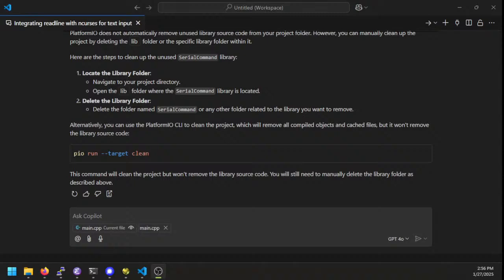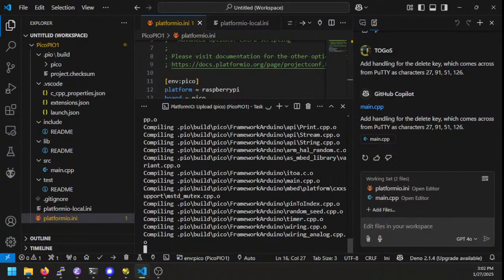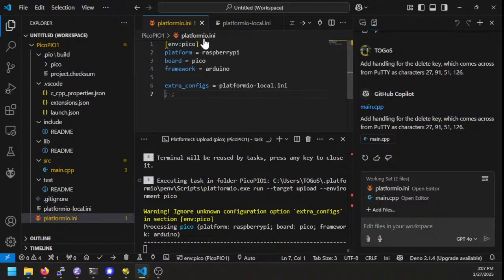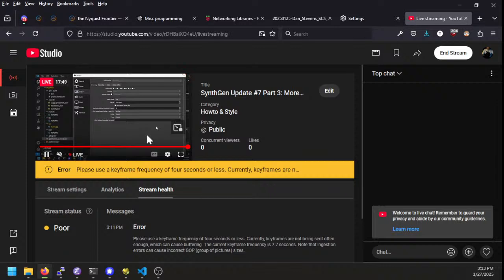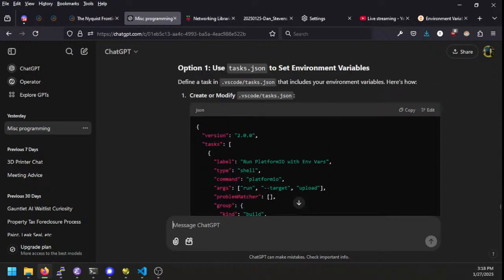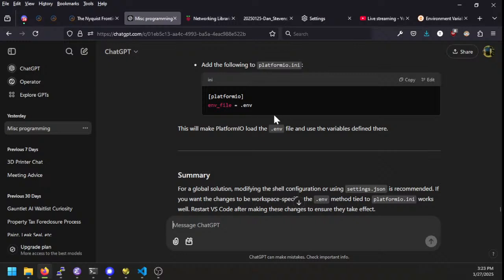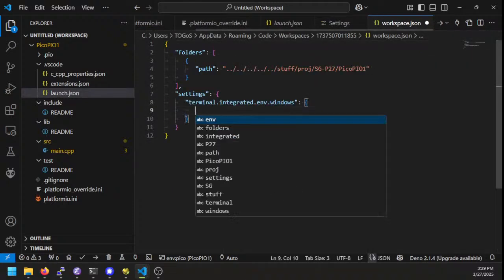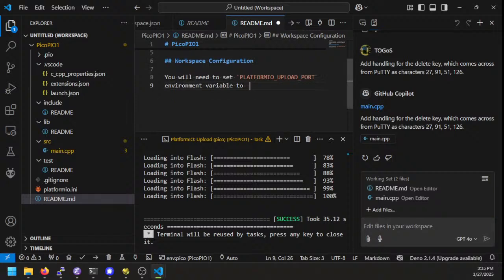SynthGen Update #7 Part 3b: Setting an environment variable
This session was spent figuring out how to configure PLATFORMIO_UPLOAD_PORT in Visual Studio Code.  The solution ended up being simple (modify workspace.json), but getting there was made difficult by CoPilot and ChatGPT both providing me with fake solutions that didn't work.

For reference, what you do if you want to configure `upload_port` outside of `plafromio.ini` is make your `workspace.json` look something like:

 "settings": {
  "terminal.integrated.env.windows": {
   "PLATFORMIO_UPLOAD_PORT": "C:/Volumes/RPI-RP2"